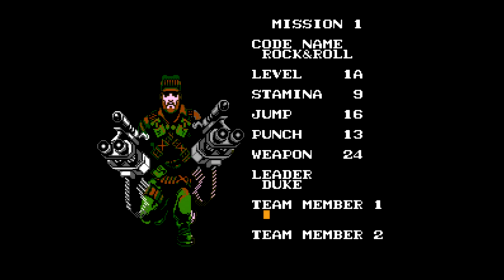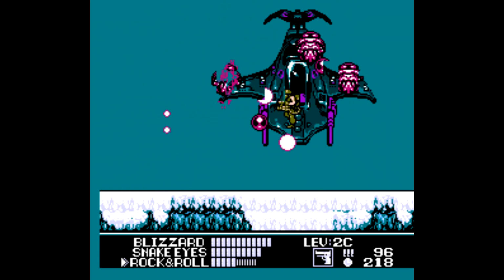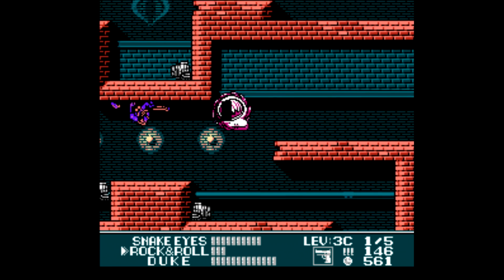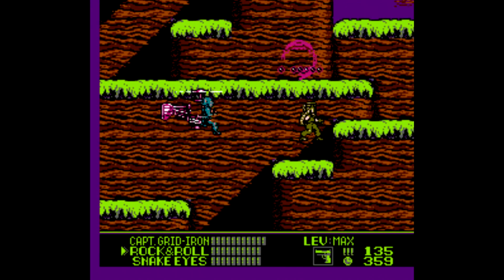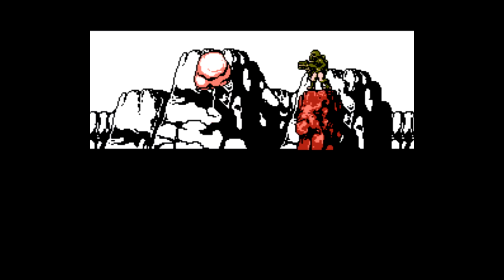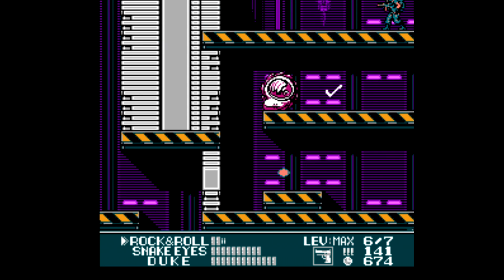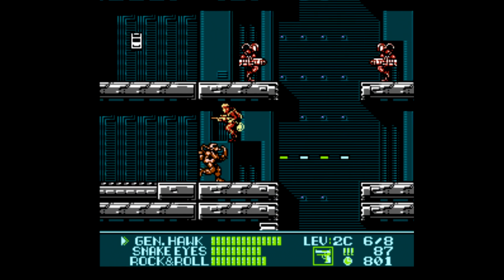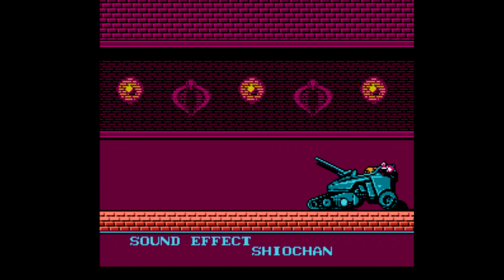G.I. JOE: A REAL AMERICAN HERO - PLAY IT THROUGH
Hey everyone for this review I take on G.I. Joe A Real American Hero for the Nintendo Entertainment System brought to us by Taxan. This is a action run and gun that is pretty enjoyable.